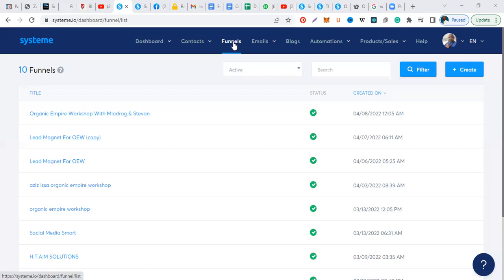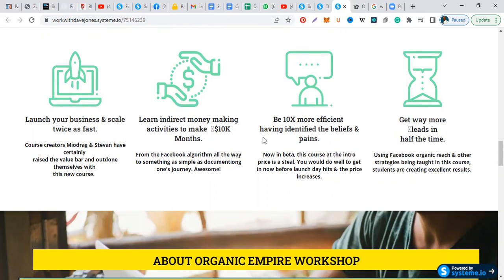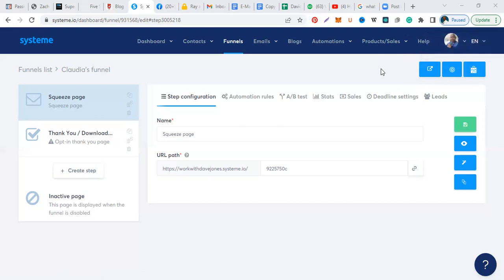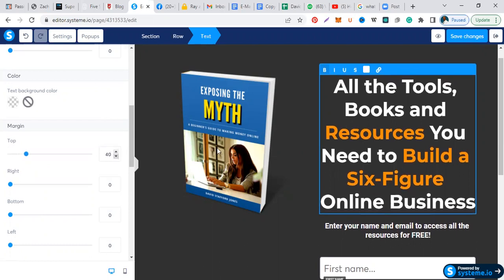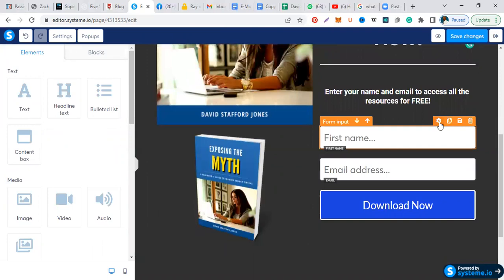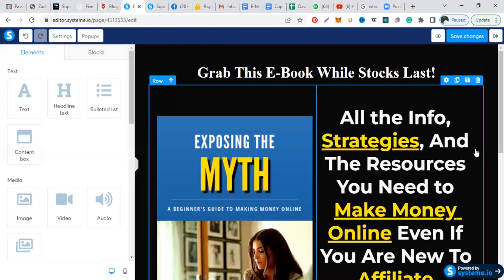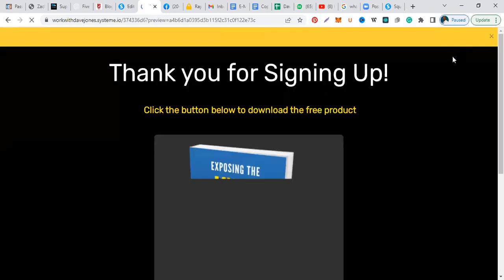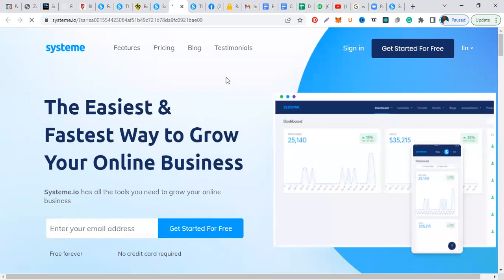Systeme BackOffice Walkthrough Part.2 - Building The Funnel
In this video, I pick back up from where we left off in the previous video.

The objective here is that in answering a call for help in understanding the Systeme platform, I decided to not only give the damsel in distress a tour but also to show her from the ground up how to go about building a funnel.

This video is lengthy as I did not prepare in advance by determining what funnel I would build before coming online.

I wanted it to be as natural a process as follows.

And then depends on if you are using funnel hacking strategies, then building out a sales funnel need not take very long.

I apologize for any noises you may hear coming from the background audio of the one to whom I was giving the instructions during the video.

On the Systeme channel here on youtube you can find dedicated videos that show you how to go about building a funnel.